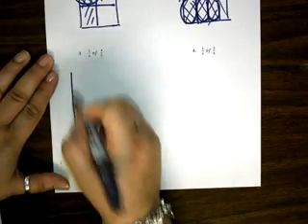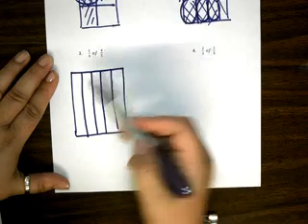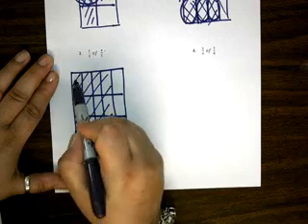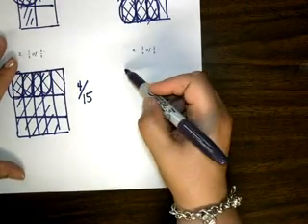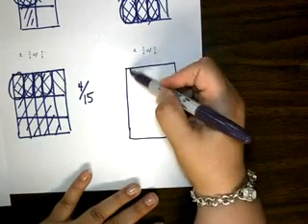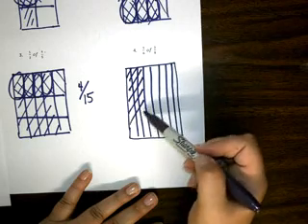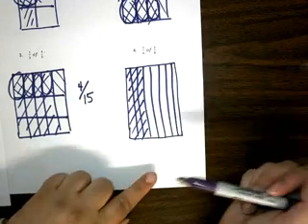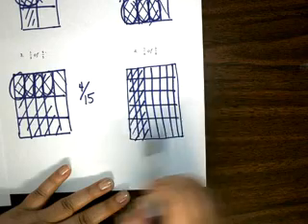EDM 8 Fractions of Fractions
TeacherTube User: smecke

EDM8 Fractions of Fractions